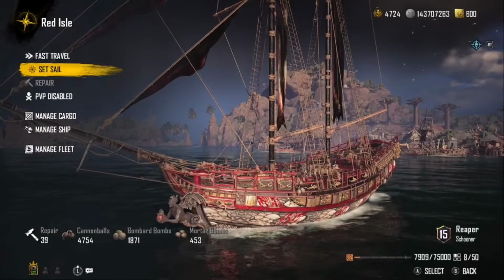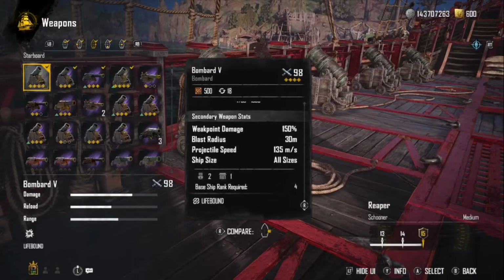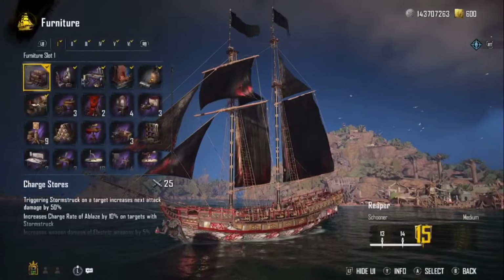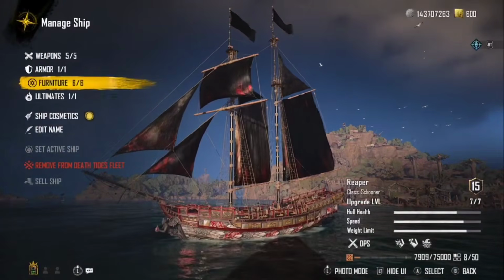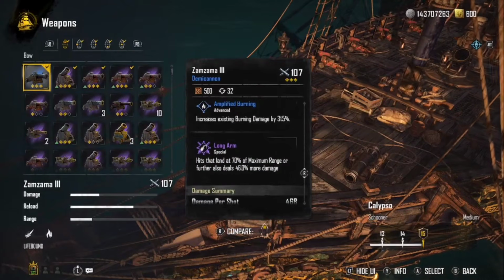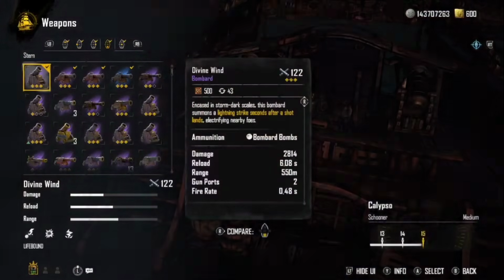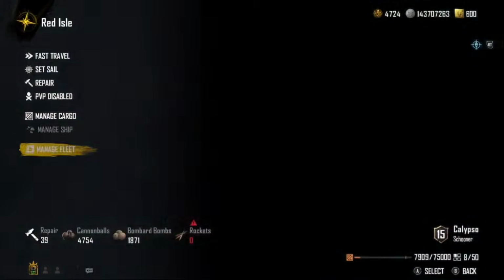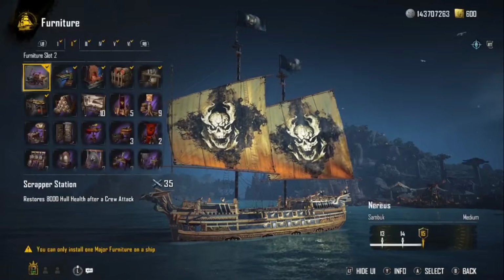Skull and Bones Post patch builds schooner and sambuck